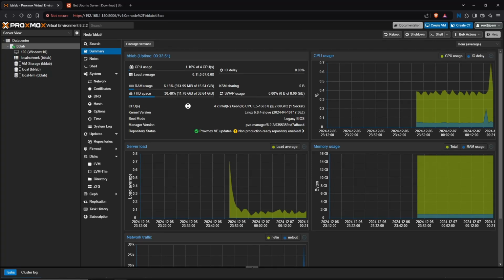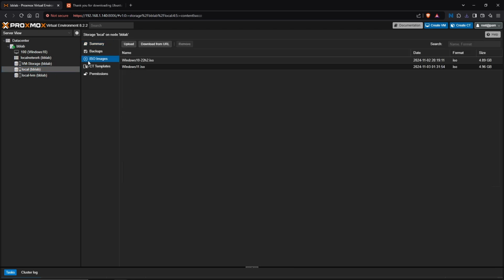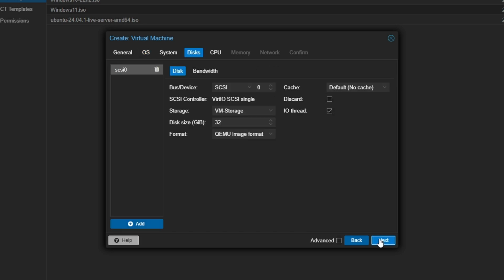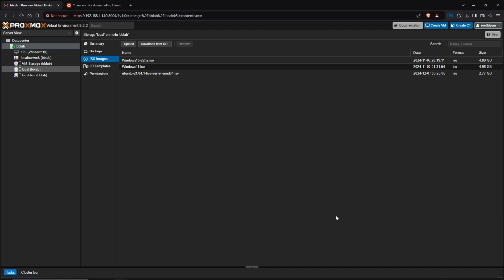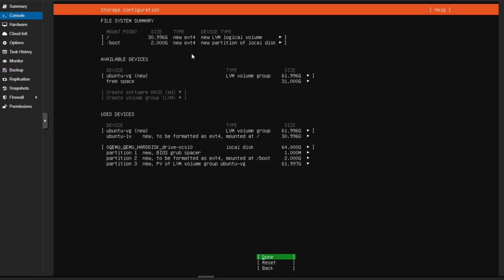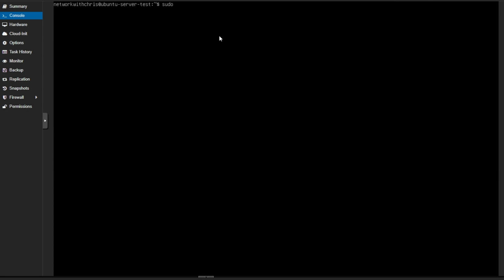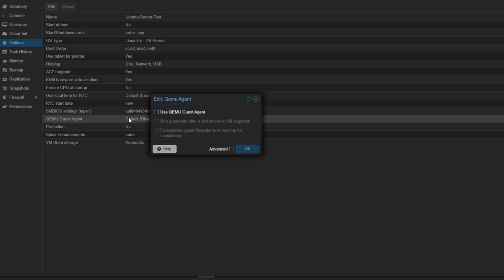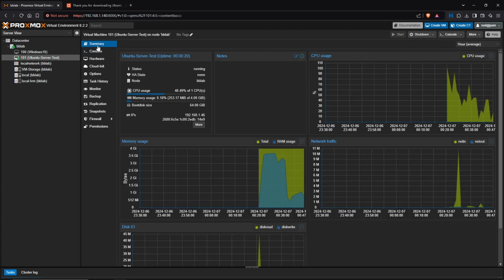How to Setup Ubuntu Server as a Virtual Machine in Proxmox (2024)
Are you wanting to host services and applications, then you should create a Ubuntu Server Virtual Machine. In this video, I’ll show you how to create a Ubuntu Server Virtual Machine on your Proxmox server.

Chapters:
0:00 Intro
0:08 Download ISO
0:45 Create Virtual Machine
1:37 Installing Ubuntu
2:54 Installing QEMU
3:46 Outro